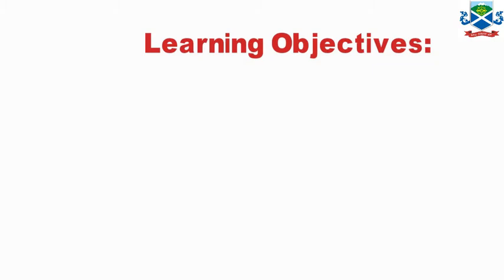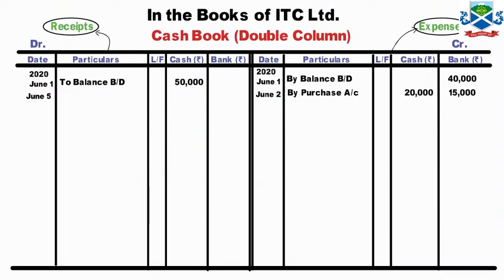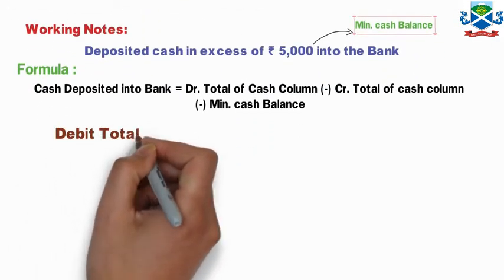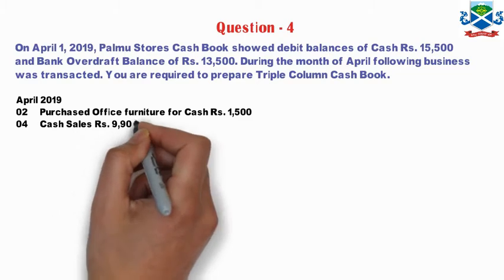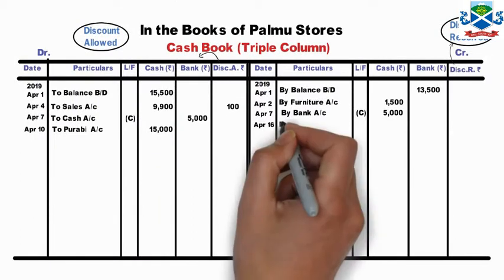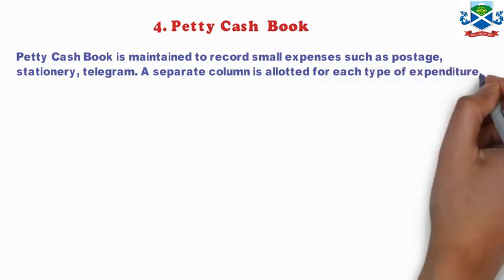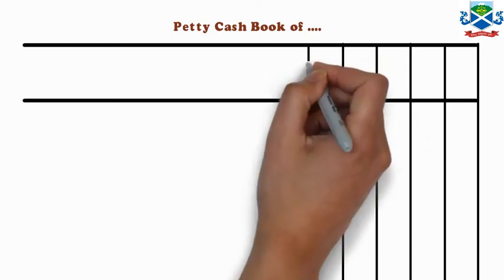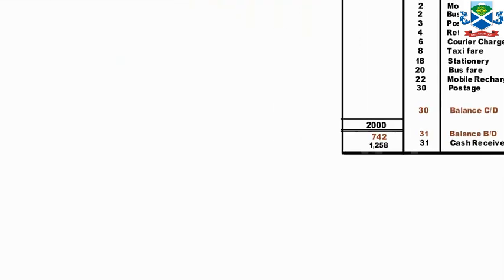CASH BOOK PART 2, DOUBLE COLUMN, THREE COLUMN AND PETTY CASH BOOK